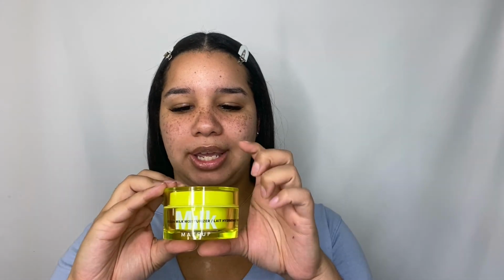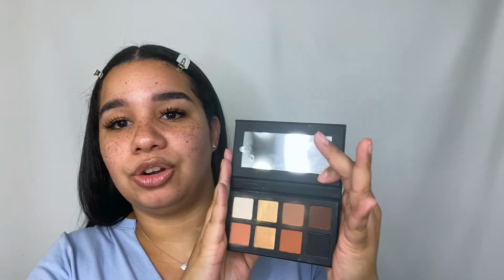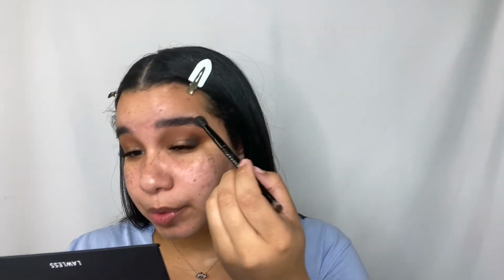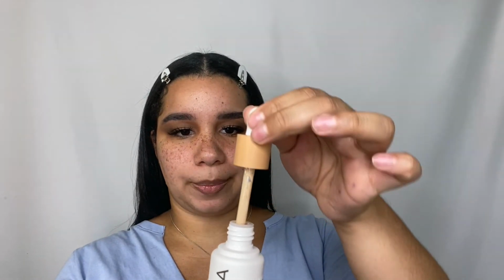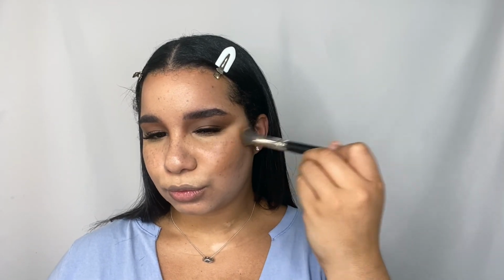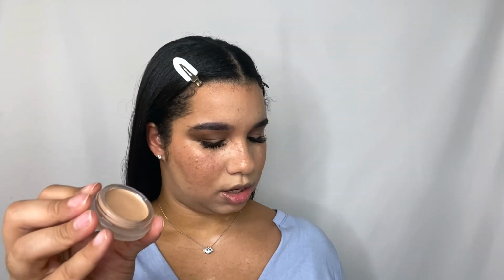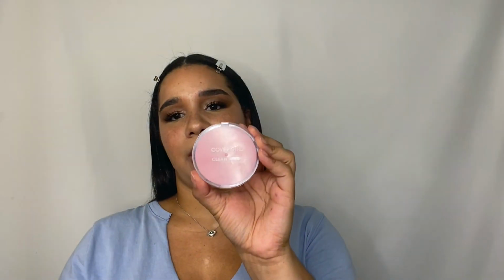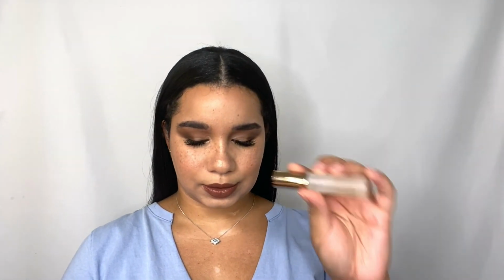Full Face Makeup using CLEAN BEAUTY!!!!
Today we're testing out some never before used by me, clean makeup products and putting it's performance to the test as I complete a full makeup look from start to finish with nothing but clean!!!

Products Used
-Milk Makeup Vegan Moisturizer
-Tatcha Silk Canvas Protective Primer
- Lawless The Little One Palette
-Milk Makeup Kush Mascara in Boom
-Ilia Super Serum Skin Tint in Paloma
-Kosas Super Creamy Brightening Concealer in Tone 04
-Tarte SEA Breezy Bronzer in Seychelles
-Covergirl Clean Translucent Pressed Setting Powder
-RMS Beauty Living Luminzer
-Milk Makeup Lip and cheek in Werk
-Bite Power Matte Lip Crayon in Hard Cider
-Lilah B. Hydrating and Setting Mist